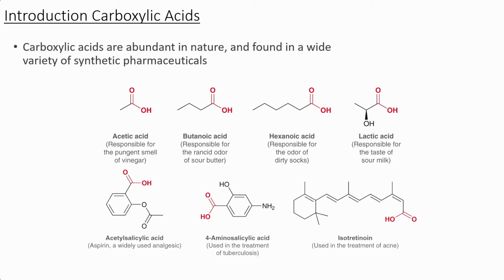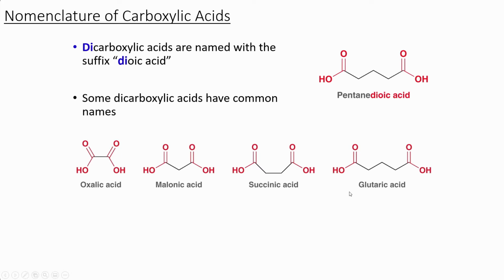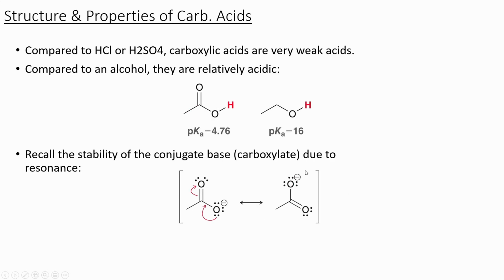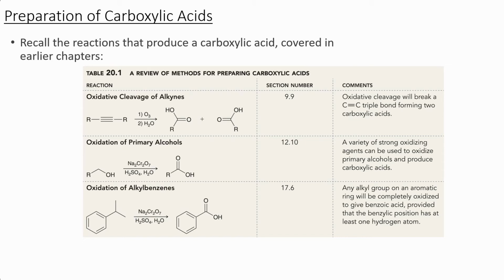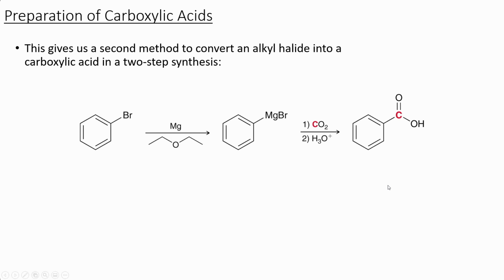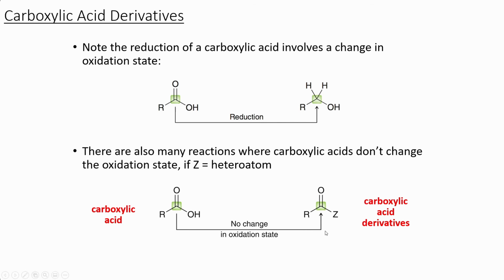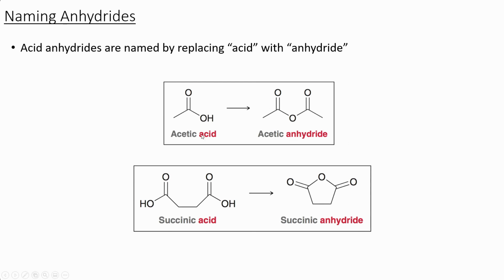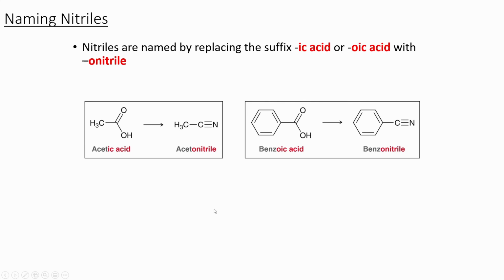Chapter 20 (Part I): Carboxylic Acid Derivatives